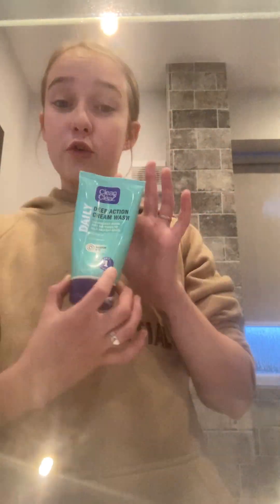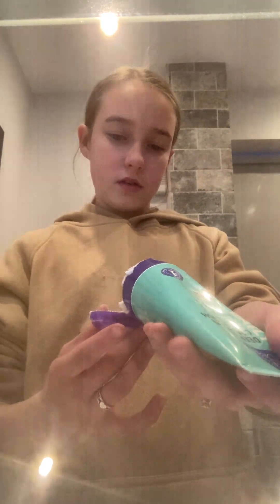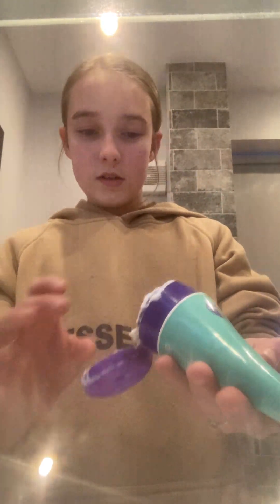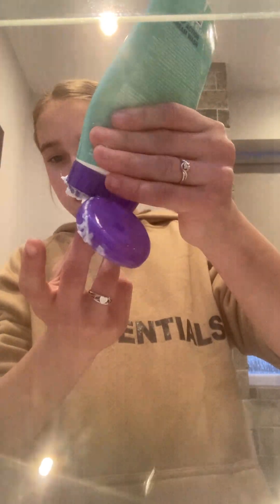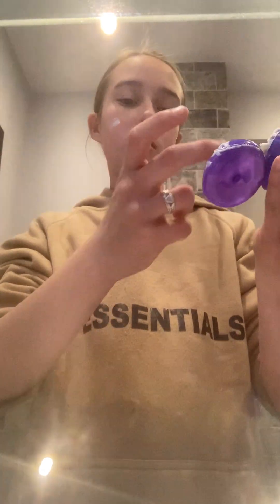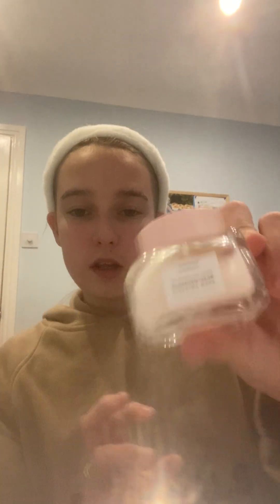Skin care routine ￼